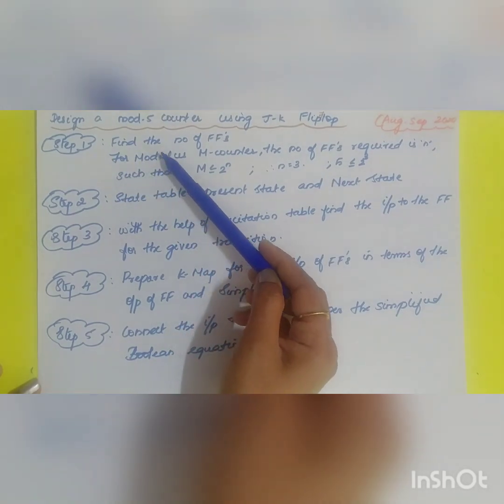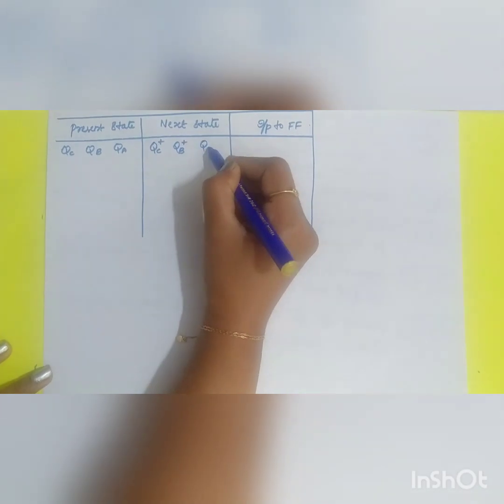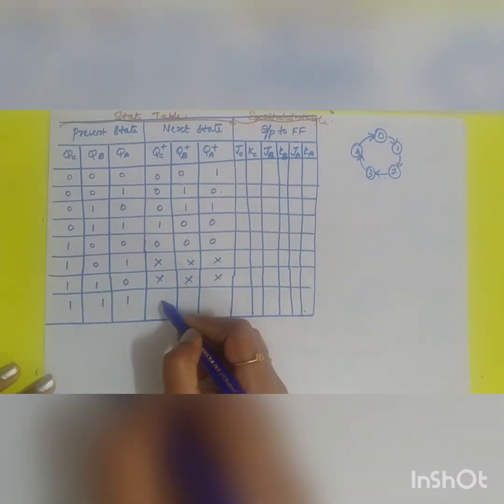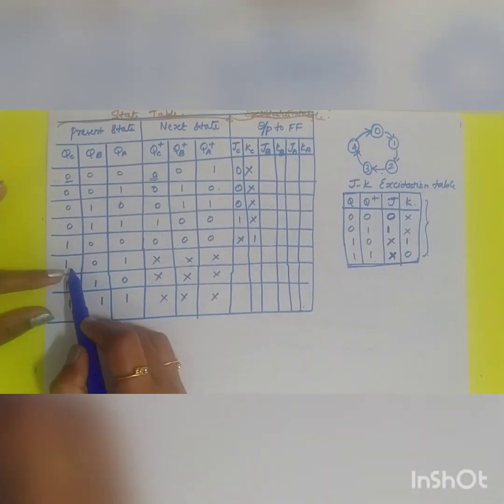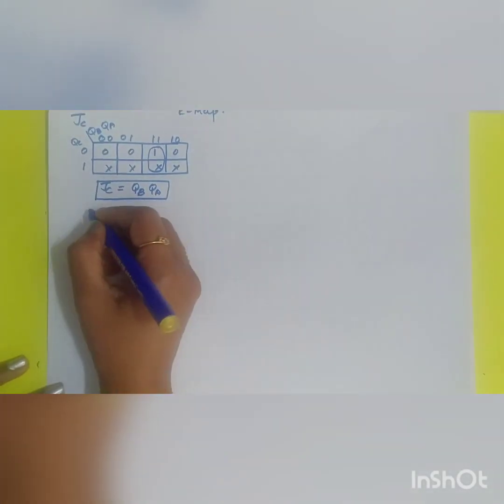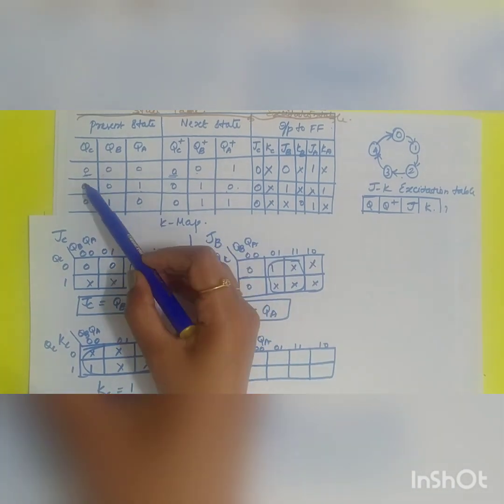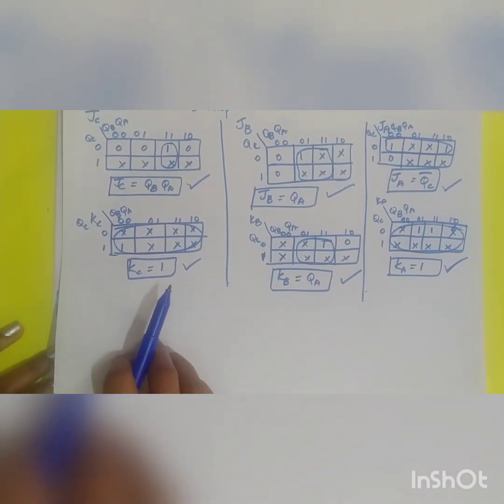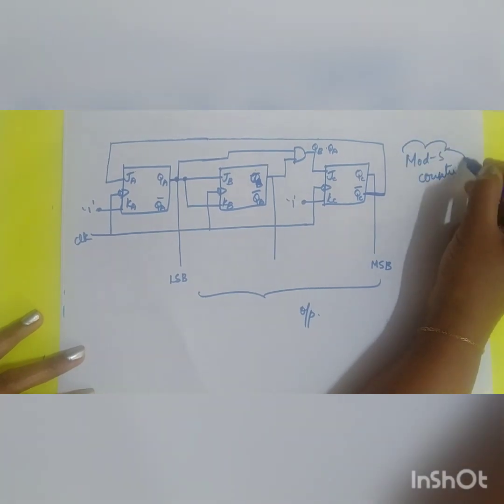Mod-5 counter using JK flop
Design Mod-5 counter using JK flip flop (Aug-Sep 2020)